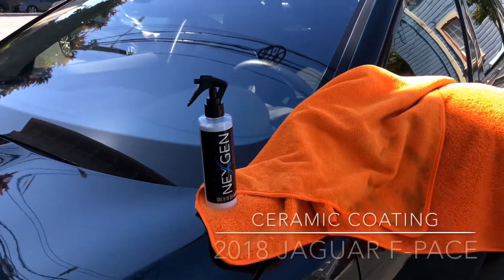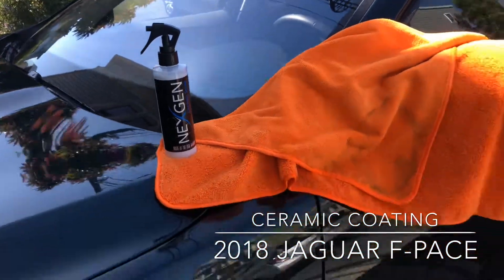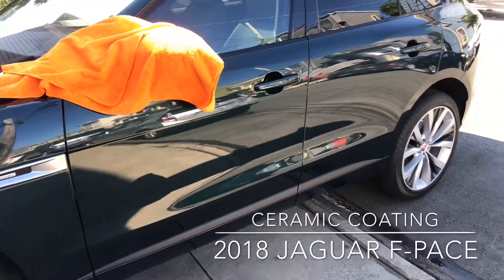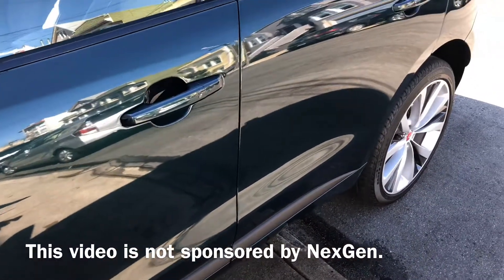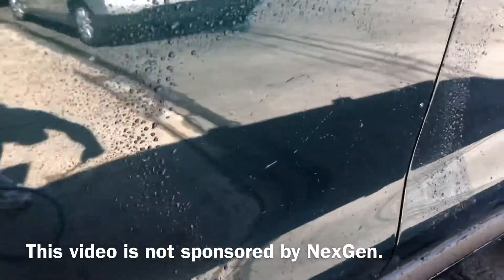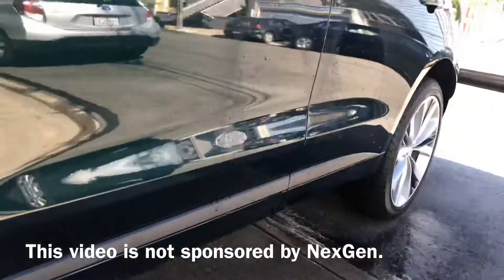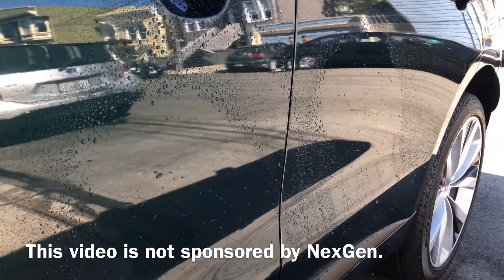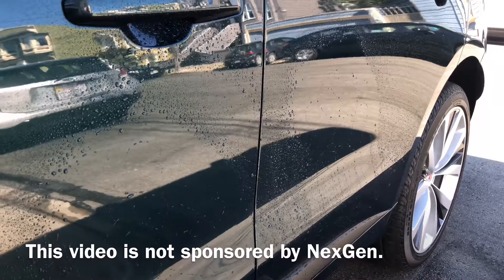Ceramic Coating vs. Wax Test - Should you spend the time?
Testing out NexGen’s Ceramic Coating on my Jaguar to see if there’s any difference between the ceramic coating versus wax.